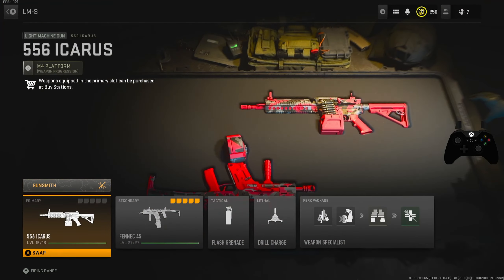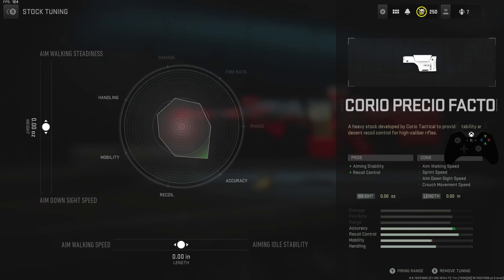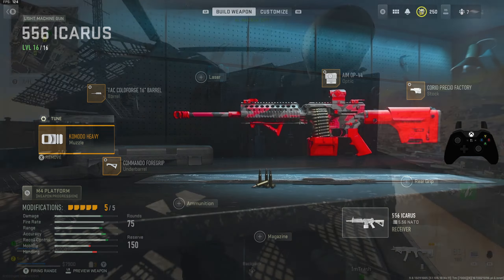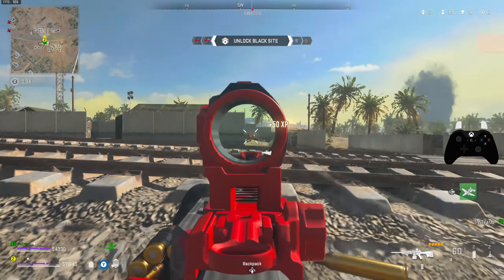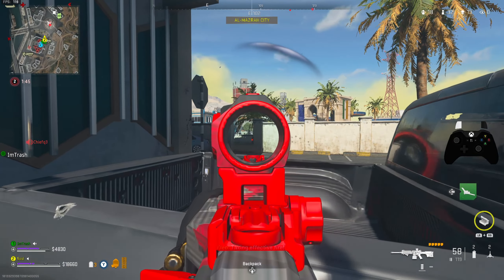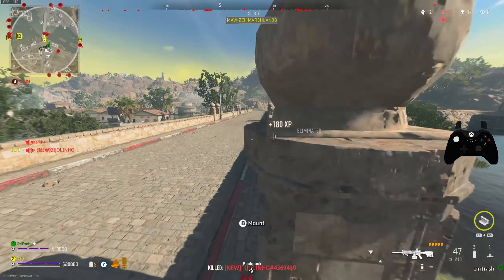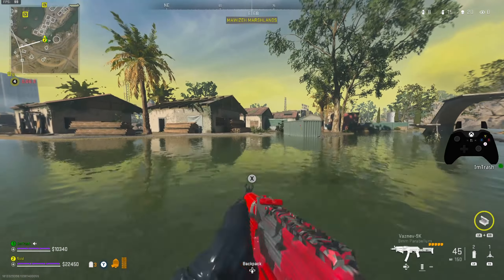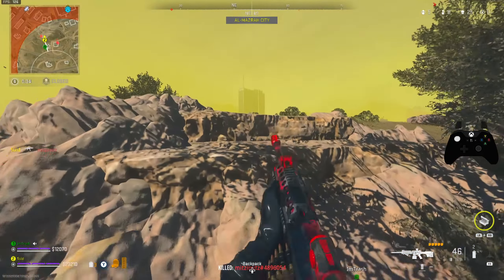The "UNDERRATED" 556 ICARUS! 28 KILLS (BEST 556 ICARUS CLASS WARZONE 2)